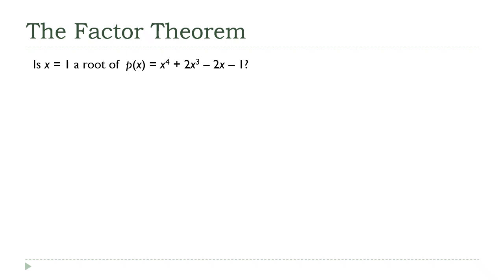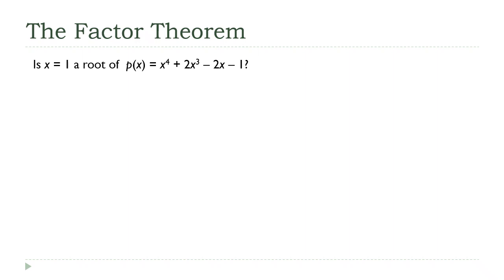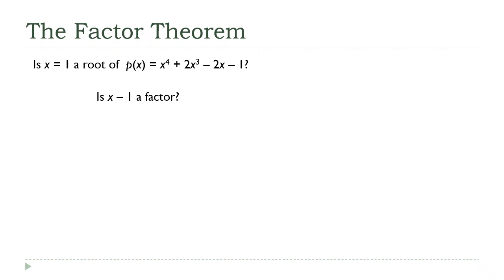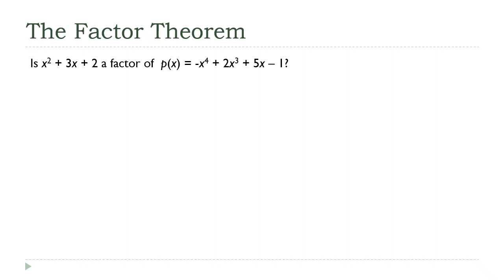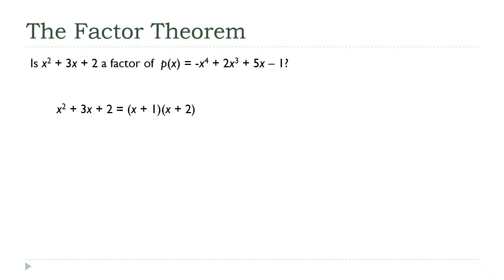Examples: The Factor Theorem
In these examples, we're going to see how to use the Factor Theorem to answer a key question when working with polynomials an polynomial equations:  How can you tell whether or not one polynomial is a factor of another.